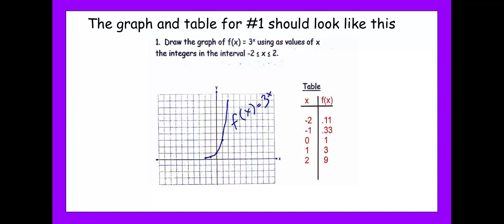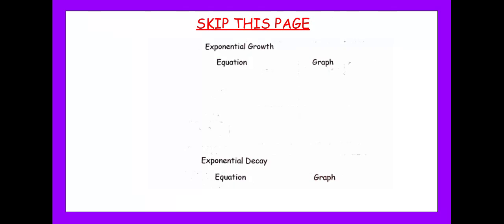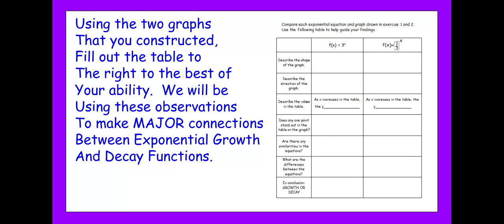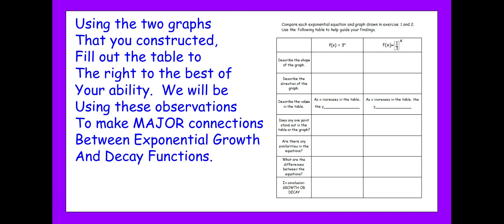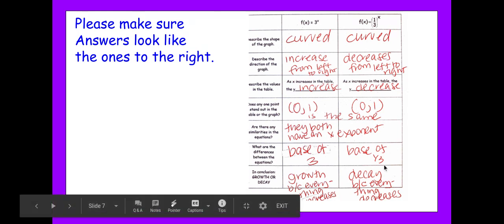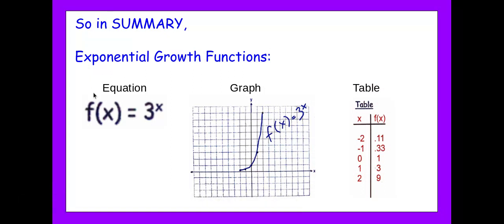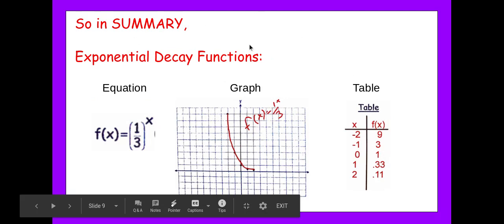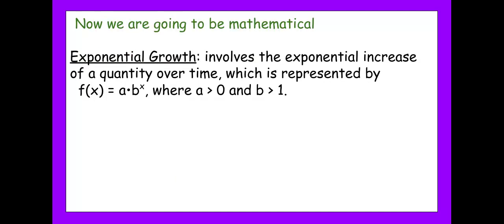INTRO to Exponential Growth and Decay Functions